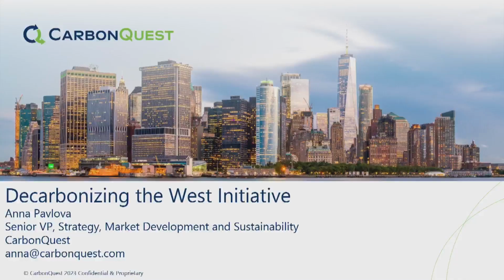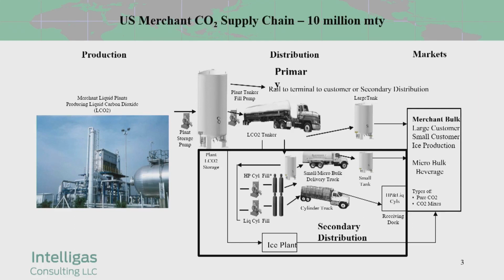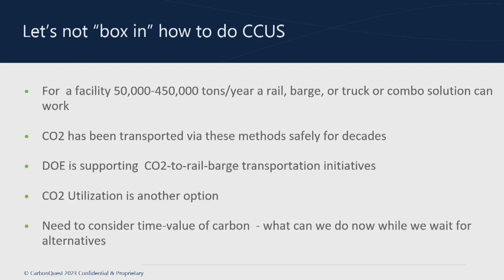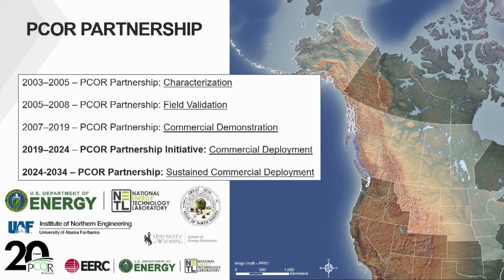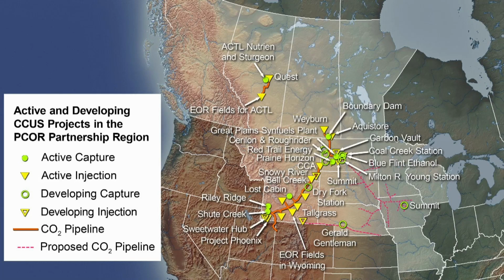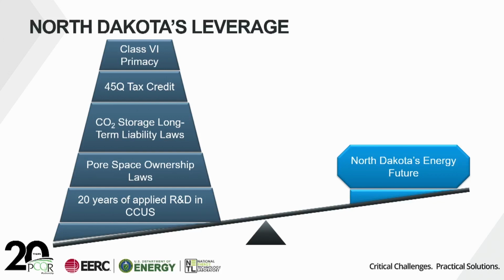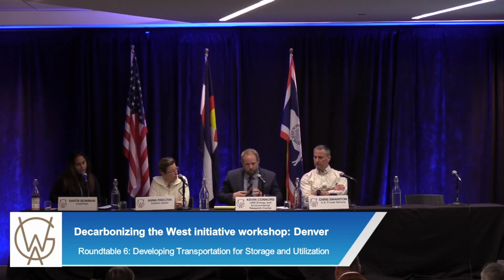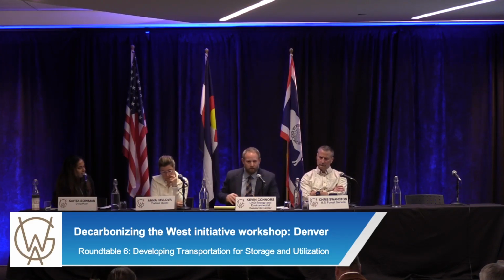Decarbonizing the West Denver Workshop: Developing Transportation for Storage and Utilization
Addressing carbon transport will be an essential step in advancing carbon capture and removal technologies and is critical for storage or utilization. Lack of existing infrastructure, paired with lengthy timelines and complicated permitting processes, pose limitations to the siting and development of carbon removal projects. This becomes increasingly challenging on public lands and interstate crossings. This panel explored policy and market strategies to advance the buildout of carbon transport projects.

Panelists: Anna Pavlova, Senior Vice President, Strategy, Market Development and Sustainability, Carbon Quest, Kevin Connors, Assistant Director for Regulatory Compliance and Energy Policy, UND Energy and Environmental Research Center, Chris Swanston, Director, Office of Climate and Sustainability, U.S. Forest Service. Moderated By: Savita Bowman, Senior Program Manager, ClearPath.